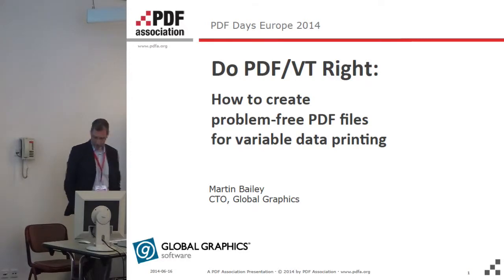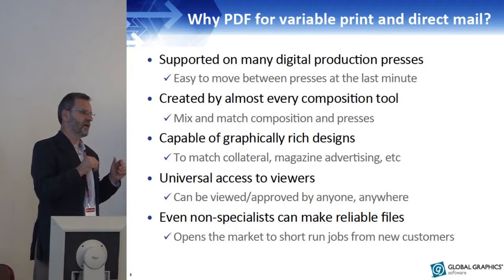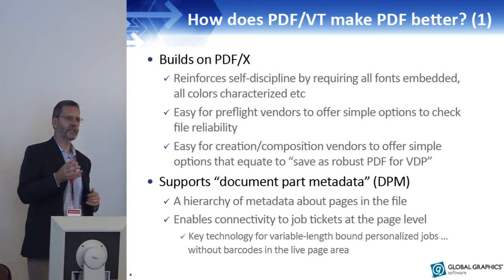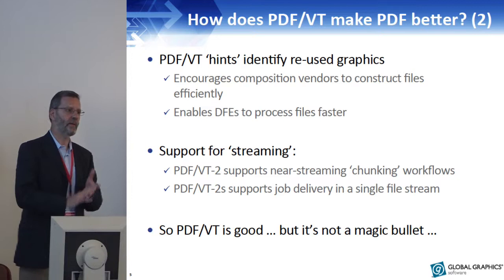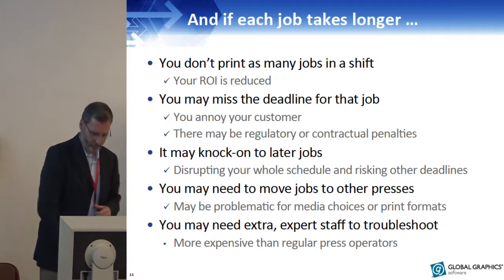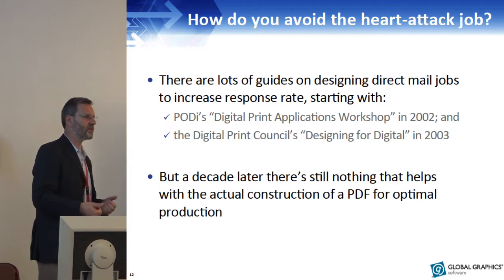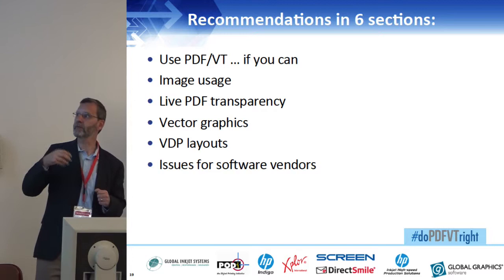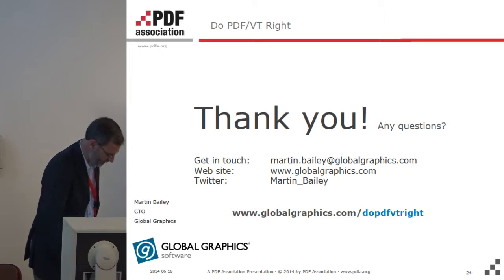Do PDF/VT right -- Martin Bailey, Global Graphics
Presentation from the «PDF Days Europe 2014».